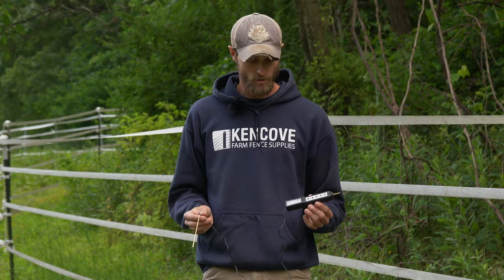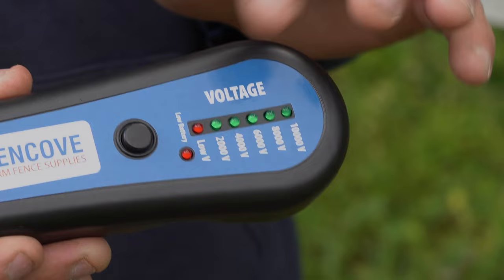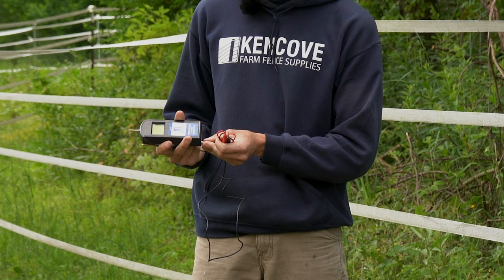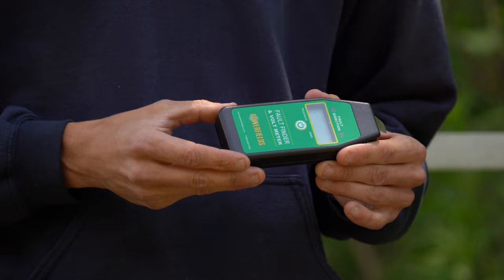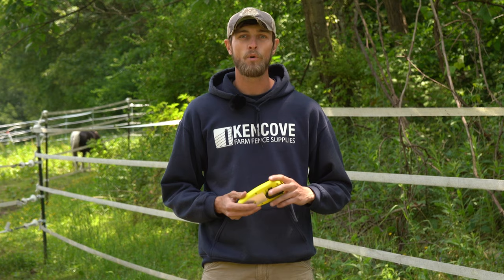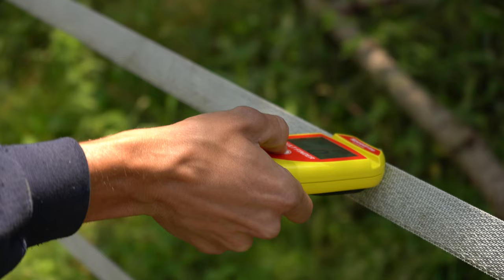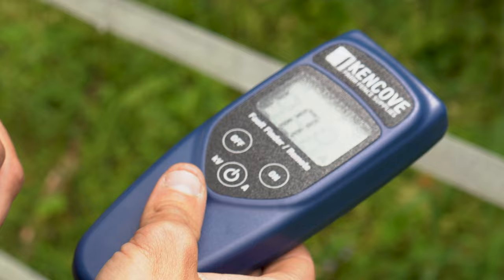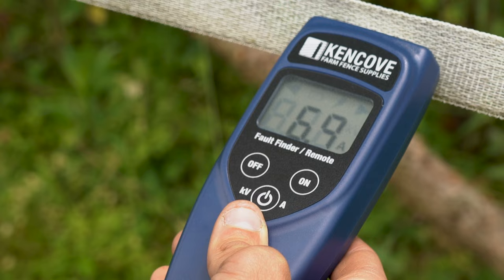Fencing 101 - Fence Testers, Fault Finders, and Remotes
Electric fencing can be simple and extremely effective. Just the addition of an electric pulse can do wonders for containing livestock or deterring wildlife. Electric fence maintenance can also be simple with some general knowledge and the right tools for the job.

In this video, we take a close look at what is arguably the most helpful tool for electric fencing, the fence tester! Fence testers read the voltage on your fence, giving you a clear picture of how effective it is at a given moment. Many fence testers even have built-in fault finders that allow you to track down any “faults” that are causing grounding issues.

Like anything else, different models of fence tester provide different features. For example, some are simple and economical, others have digital displays, some feature fault finder indicators, while others offer remote control capabilities for turning the energizer off and on.

In this video we'll guide you through different testers with all of these features so you can choose what fence tester is best for your needs!

Remember, when testing an electric fence, you want high voltage (indicating shock strength) and low amps (indicating no faults or grounding issues). If you see low voltage or a spike in amps, a fence tester is your best friend. It will allow you to diagnose, find, and fix your electric fence. You don’t need a degree in electrical engineering to understand your electric fence or to keep it “hot,” all you need is the right fence tester!